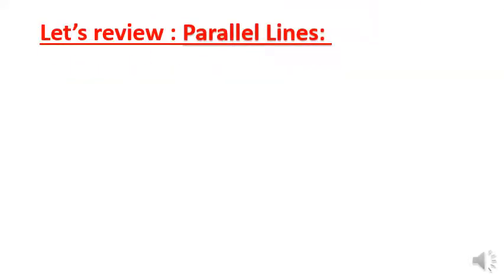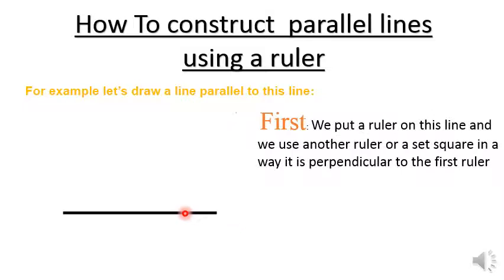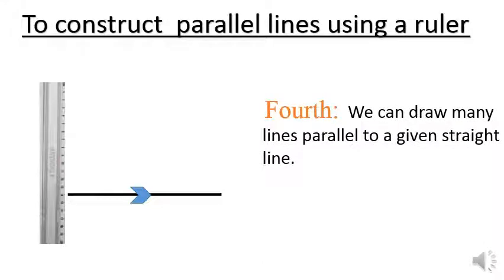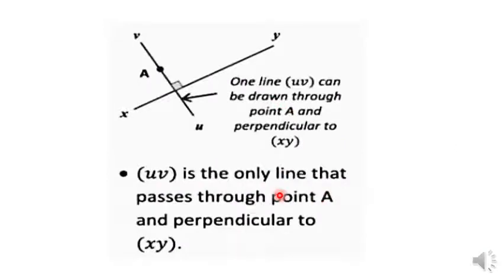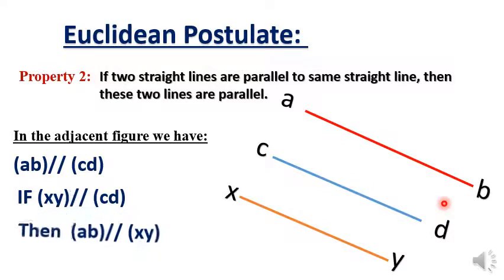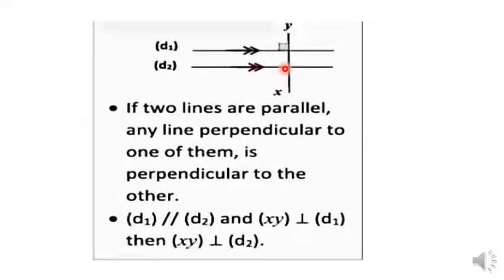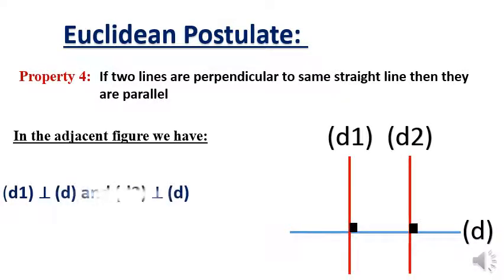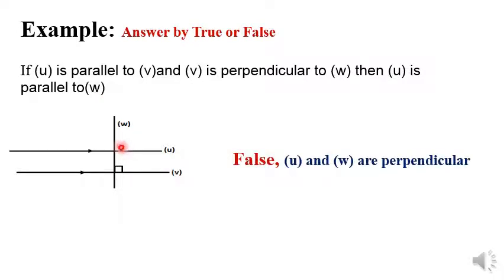Angles and Lines - session1